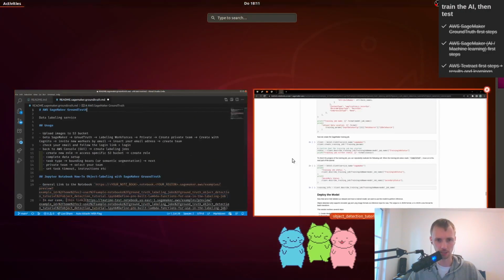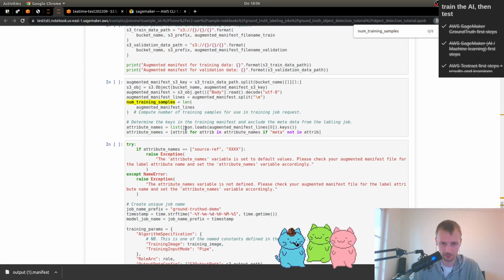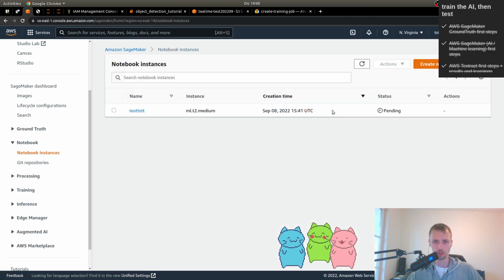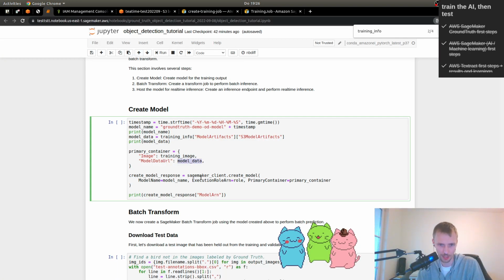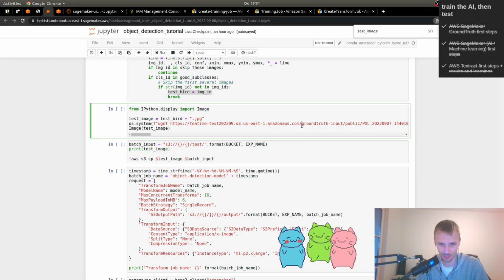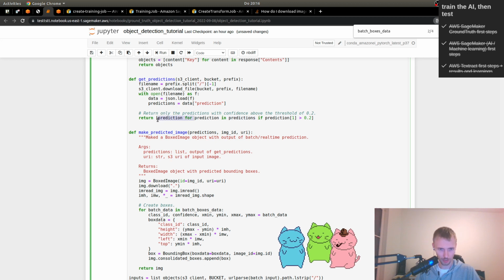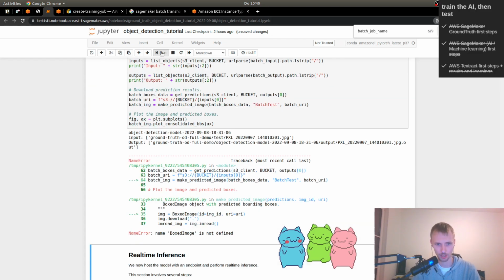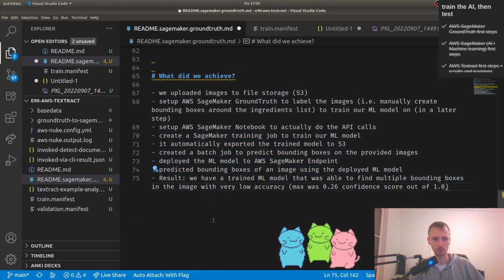2022-09-09 AWS SageMaker + GroundTruth | Machine Learning | TSTT #92